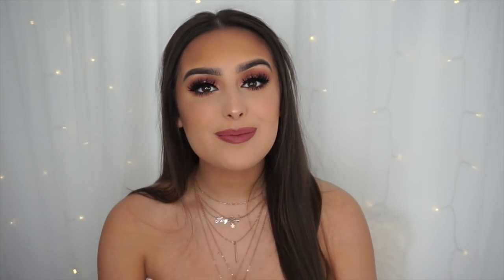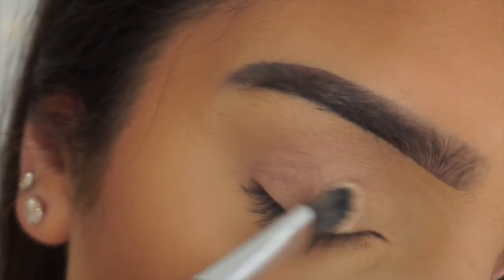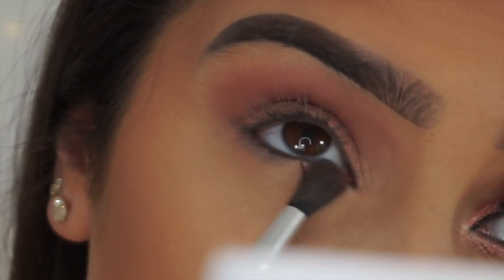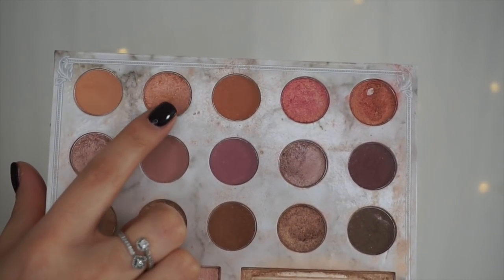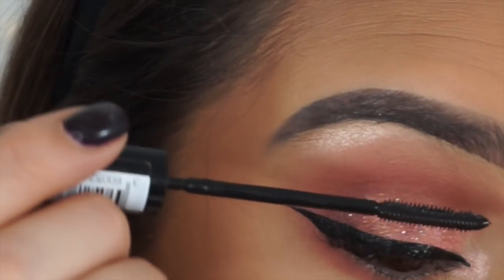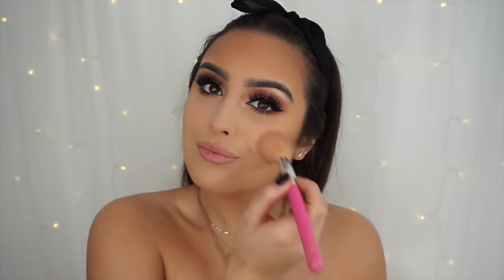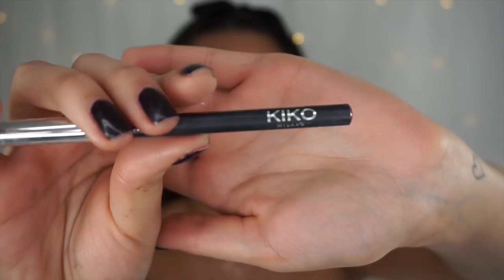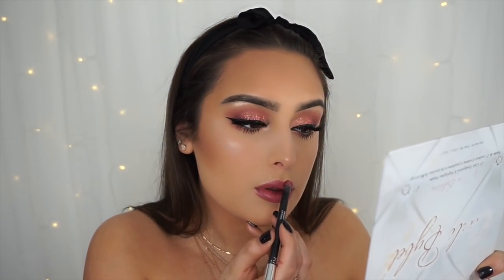EASY PINK GLAM (tutorial)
Hey dolls!
In todays tutorial I wanted to create a DIFFERENT makeup look!
this is a quick and easy look that will suit sooo many of you beauties!!

(Works out around £30 including delivery)

Thank you guys for all your support - it means so so much to me!!

Amy-Rose
xxxx